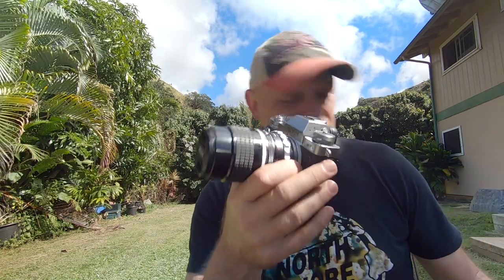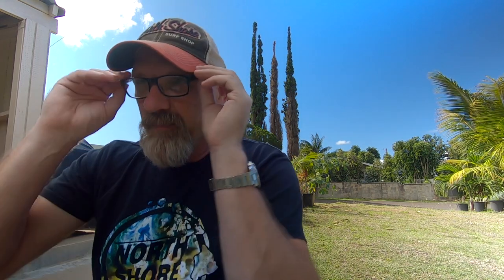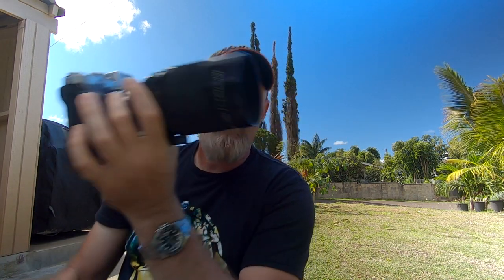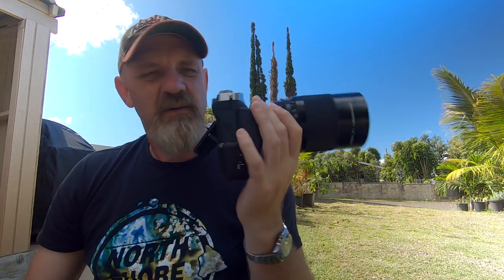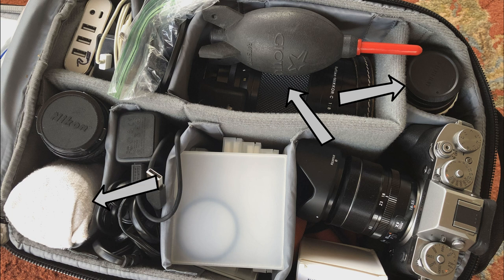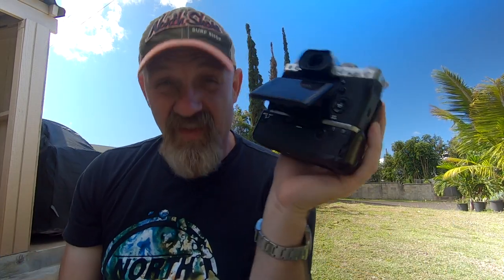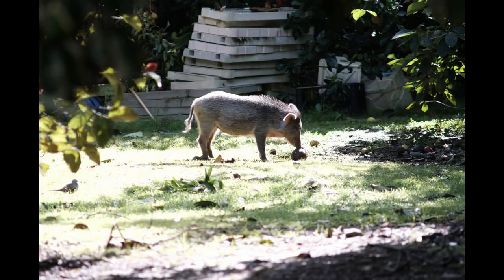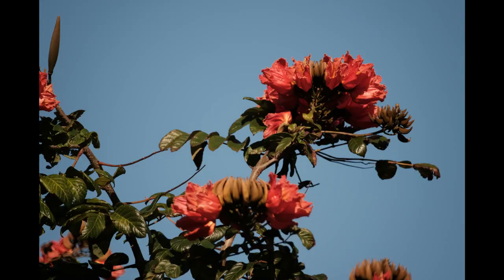MANUAL FOCUS AND SHARP IMAGES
I go over two simple tips that I use to get sharp photos with older manual focus lenses on todays mirrorless camera bodies.

IF you would like to donate to the cause of furthering this channel, I have finally setup a PayPal account for it! This link will take you to that page: